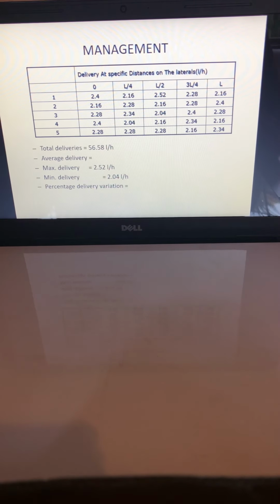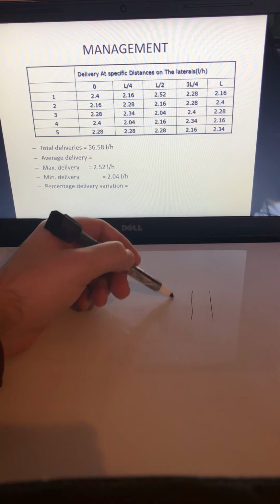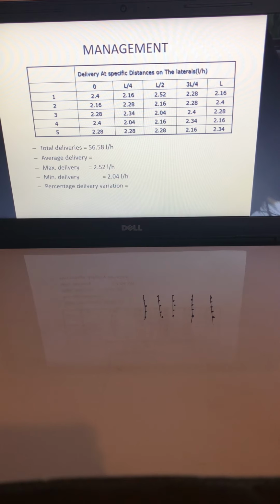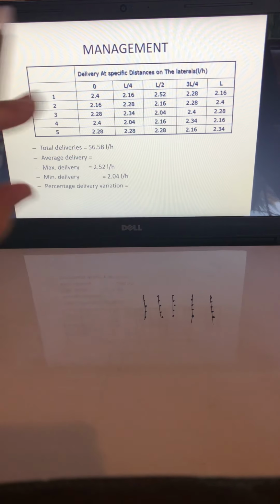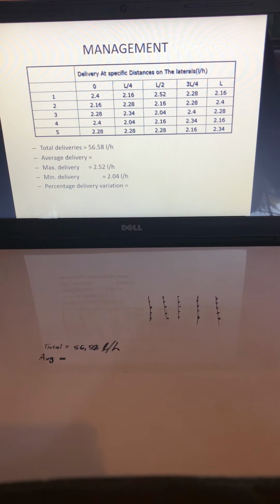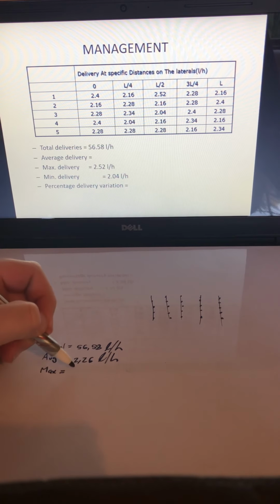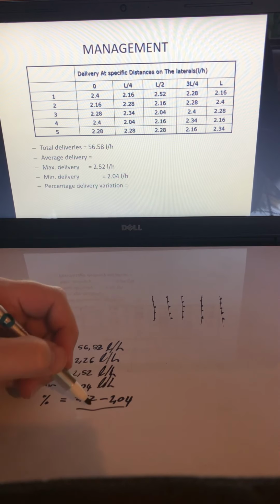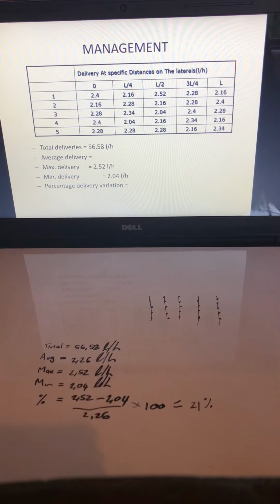ING311 - Test 1 recap - emitter delivery